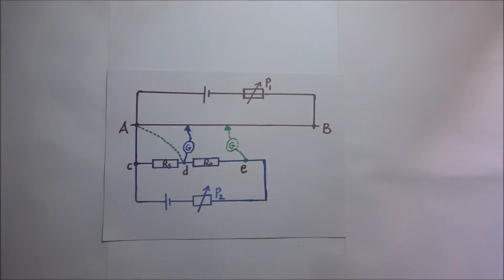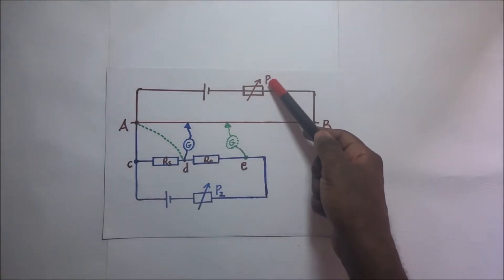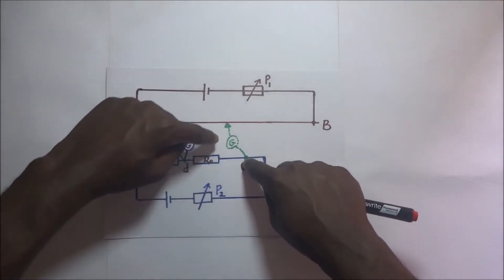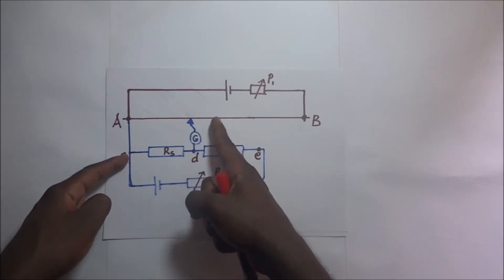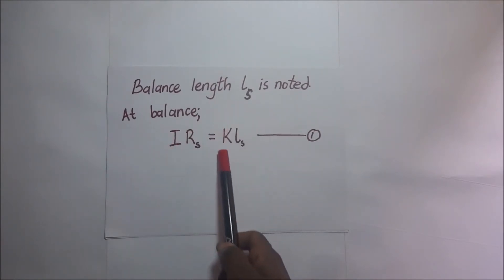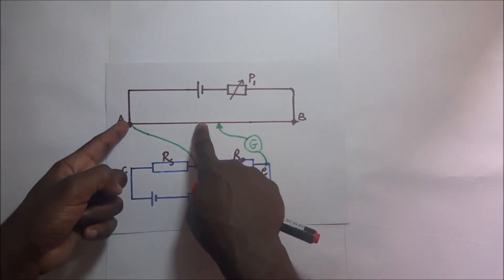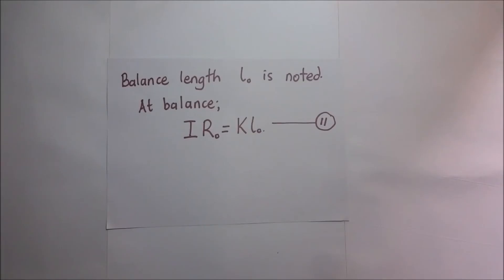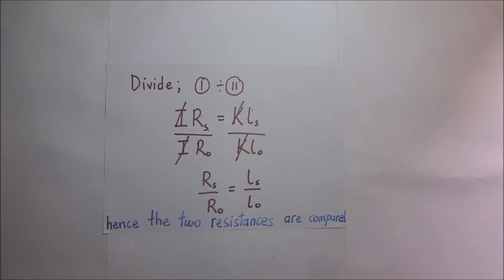Potentiometer comparison of emf of two cells | Comparing resistances - Kisembo Academy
in this video we compare emf of cells with a potentiometer. Thank you to those who fund me via
for making it possible to produce this work.

the DC potentiometer method of measurement of resistance is used for measuring the unknown resistance of low value. This can be done by comparing the unknown resistance with the standard resistance. The voltage drop across the known and unknown resistance is measured and by comparison the value of known resistance is determined.

 potentiometers are designed to find an unknown voltage by comparing it with a known voltage. The known voltage maybe a standard cell or a known voltage reference source. The known voltage or potential difference is always compared with the voltage across the slide wire. The potentiometer circuit has got two circuits, the primary and secondary circuit. In the primary circuit, we have the driver cell and in the secondary circuit we have the unknown potential difference and the slide wire jockey. The source of emf in the primary circuit produces current and the points of the higher potential are connected together at point A as shown in the video, while the points of lower potential are also connected at point J, the point where the jockey meets with the slide wire. The pd across the driver cell should always be higher than that in the secondary circuit so as to easily get a balance point. The potentiometer is advantageous in a way that no power is drawn from the secondary circuit. It is used as an industrial standard in calibration. This video seeks to explain how we can use a potentiometer to compare two resistances.